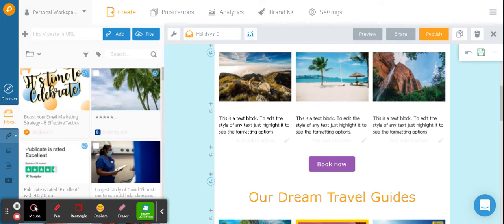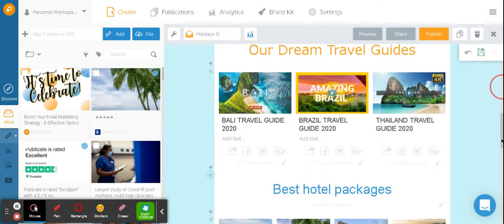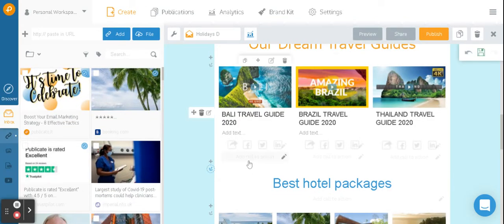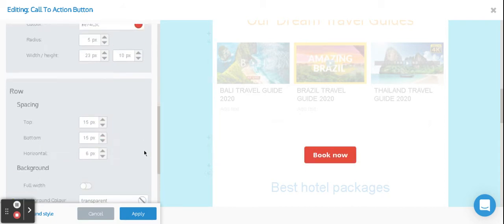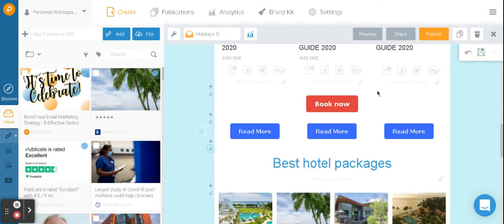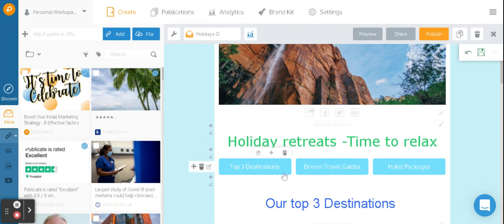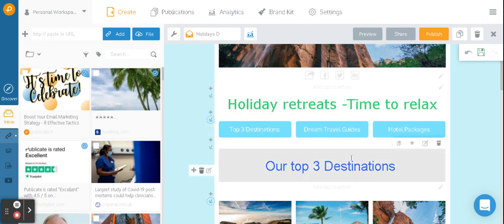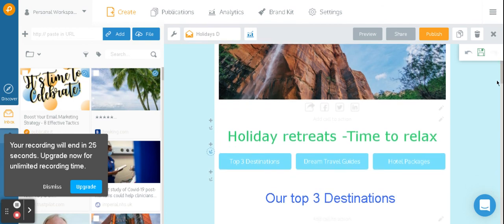Add a Call to Action to your Newsletters